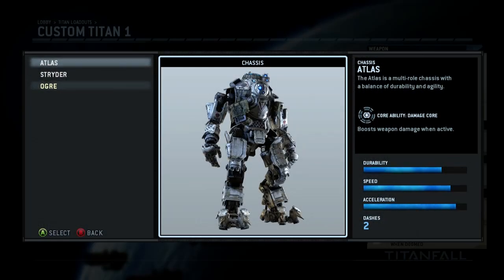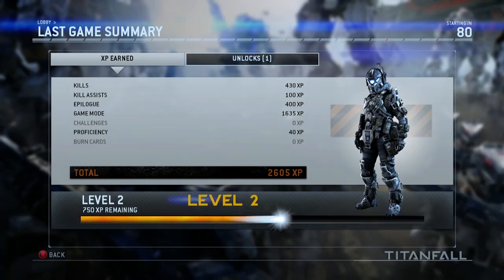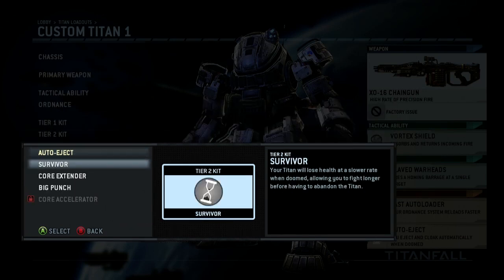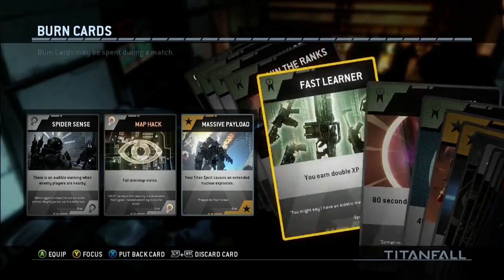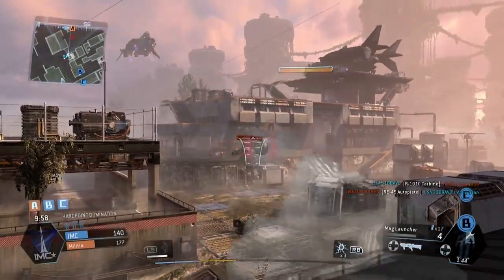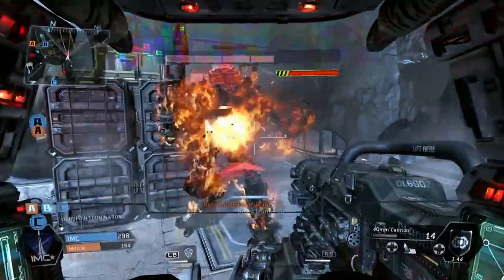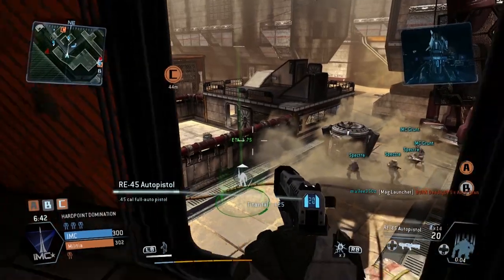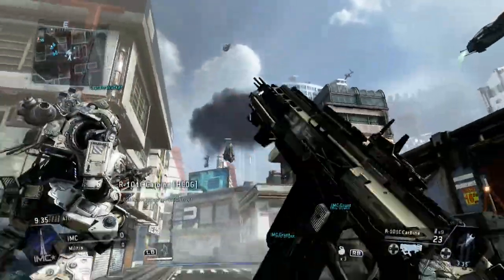Classic Game Review, Titanfall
One of the first game reviews I ever completed - Titanfall for Xbox One!